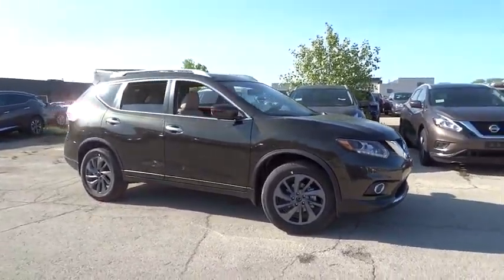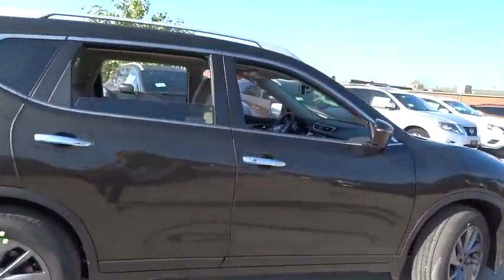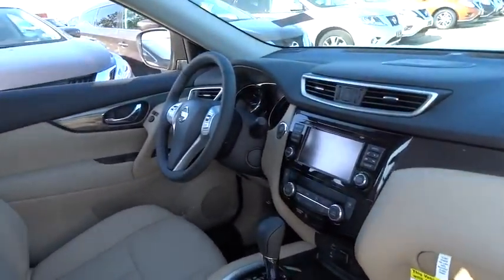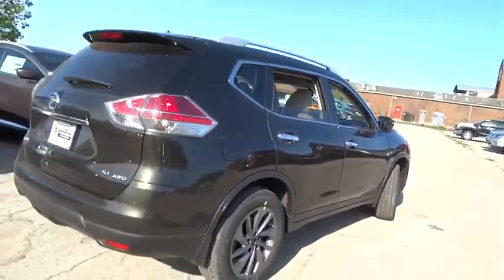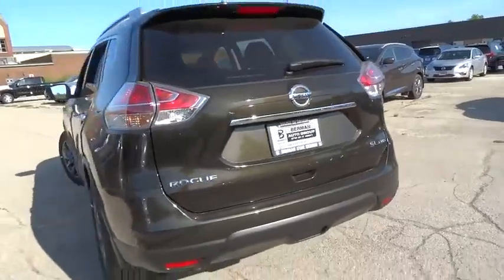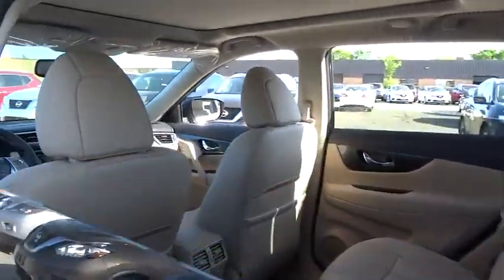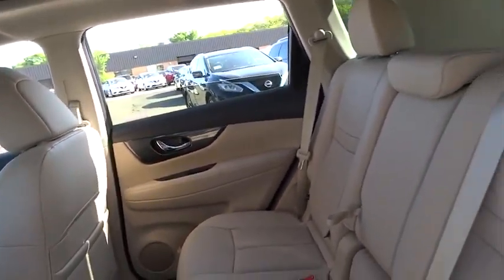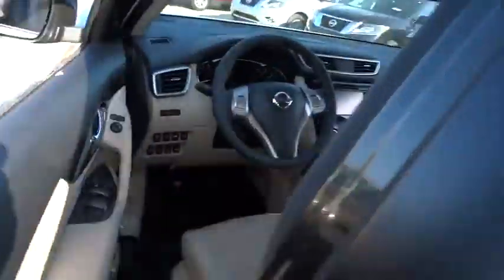2016 Nissan Rogue Skokie, Highland Park, Glenview, Chicago, Park Ridge, IL 24460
2016 Nissan Rogue

Star Nissan
5757 W Touhy Ave

AWD. Here it is! SUV buying made easy! brbrThis superb-looking 2016 Nissan Rogue is the rare family vehicle you are searching for. Remarkable performance with extremely good fuel economy. This Rogue is nicely equipped with features such as SL Premium Package (Blind Spot Warning, Forward Emergency Braking, LED Headlights, and Power Panoramic Moonroof), AWD, 4-Wheel Disc Brakes, 5.694 Axle Ratio, 9 Speakers, ABS brakes, Air Conditioning, Alloy wheels, AM/FM radio: SiriusXM, Anti-whiplash front head restraints, Auto Dimming Inside Mirror, Automatic temperature control, Brake assist, Bumpers: body-color, CD player, Compass, Delay-off headlights, Driver door bin, Driver vanity mirror, Dual front impact airbags, Dual front side impact airbags, Electronic Stability Control, Emergency communication system, Floor Mats & 2-PC Cargo Area Protector, Four wheel independent suspension, Front anti-roll bar, Front Bucket Seats, Front Center Armrest w/Storage, Front dual zone A/C, Front fog lights, Front reading lights, Fully automatic headlights, Heated door mirrors, Heated Front Bucket Seats, Heated front seats, HomeLink, Illuminated entry, Leather Shift Knob, Leather-Appointed Seat Trim, Low tire pressure warning, MP3 decoder, Navigation System, Occupant sensing airbag, Outside temperature display, Overhead airbag, Overhead console, Panic alarm, Passenger door bin, Passenger vanity mirror, Power door mirrors, Power driver seat, Power steering, Power windows, Radio data system, Radio: AM/FM/CD/RDS/AUX NissanConnect w/Navigation, Rear anti-roll bar, Rear seat center armrest, Rear window defroster, Rear window wiper, Remote keyless entry, Retractable Cargo Cover, Roof rack: rails only, Security system, Speed control, Speed-sensing steering, Splash Guards, Split folding rear seat, Spoiler, Steering wheel mounted audio controls, Tachometer, Telescoping steering wheel, Tilt steering wheel, Traction control, Trip computer, Turn signal indicator mirrors, and Variably intermittent wipers.